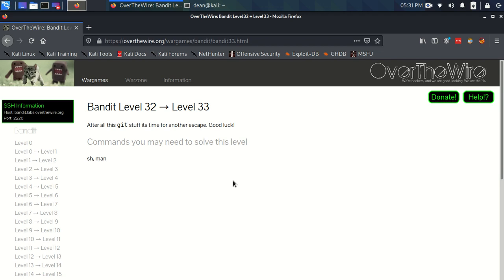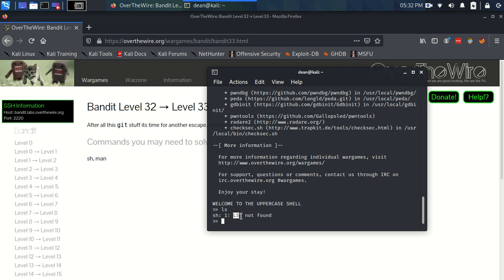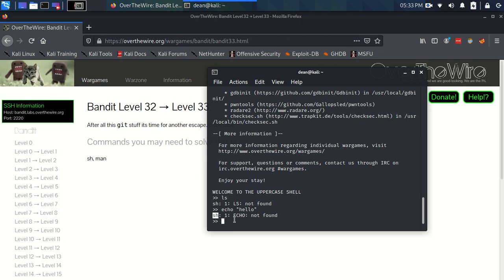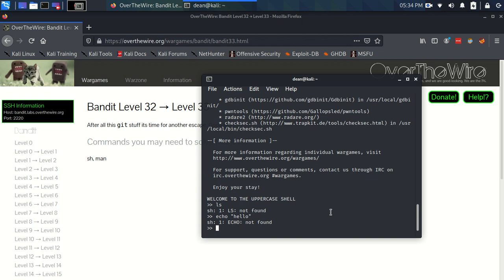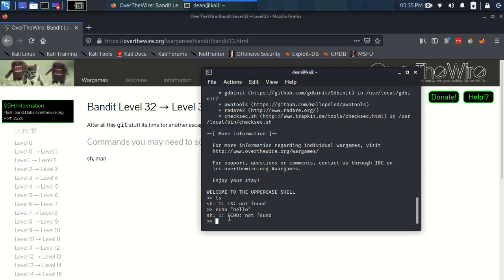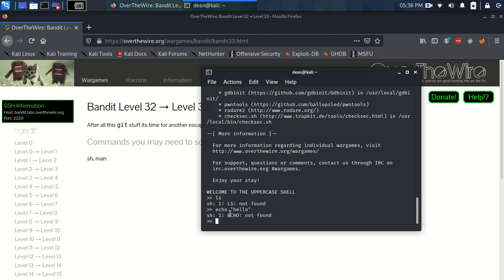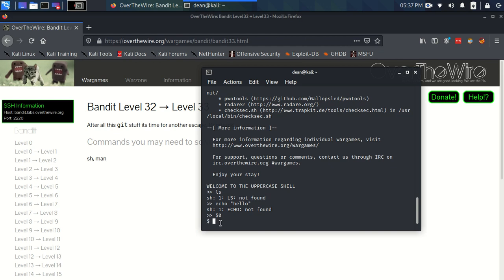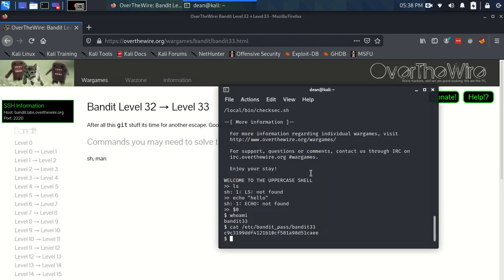OverTheWire Bandit Level 32 - Level 33